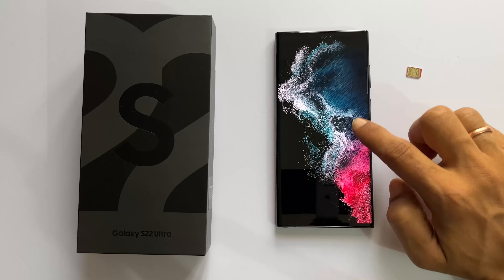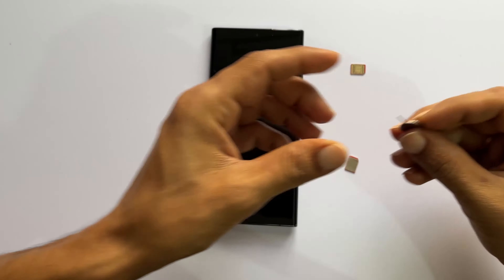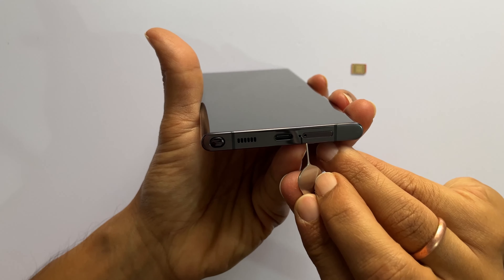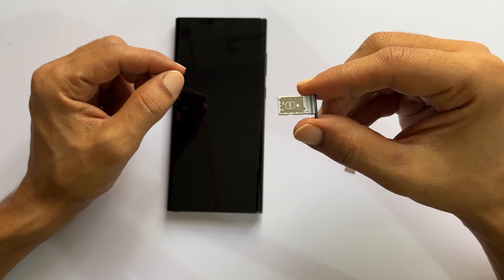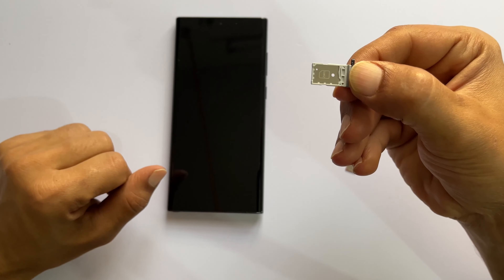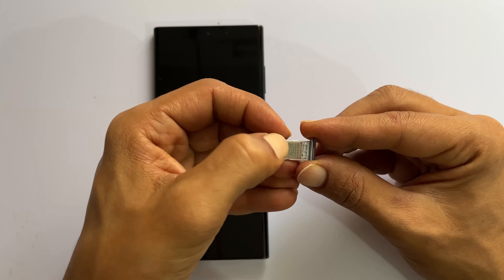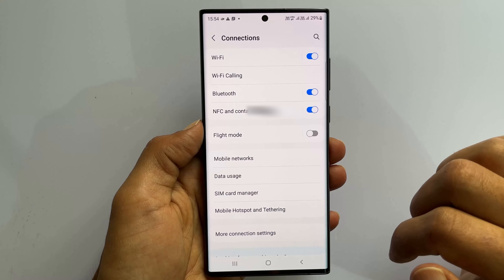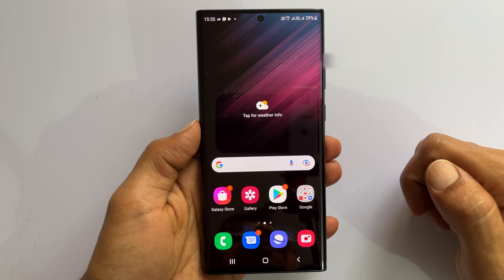How to insert SIM card into Samsung Galaxy S22 Ultra 5G - Setup Dual SIM cards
How to insert SIM cards into Galaxy S22 Ultra and setup sim cards preference for calls, messages and mobile data when using dual sim cards.